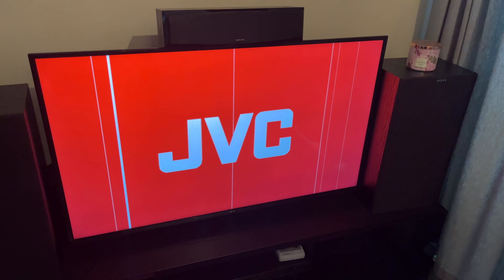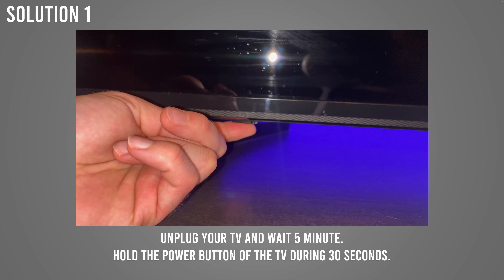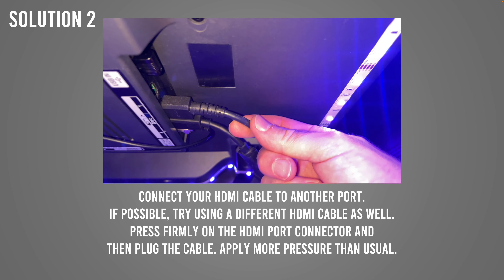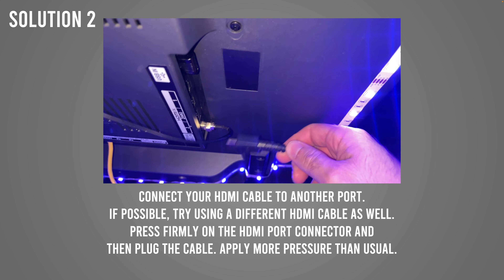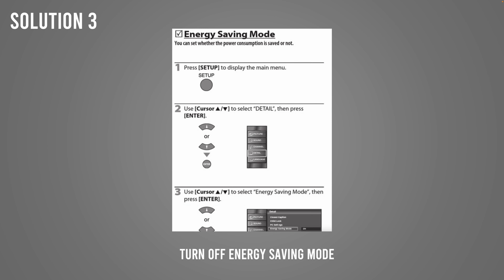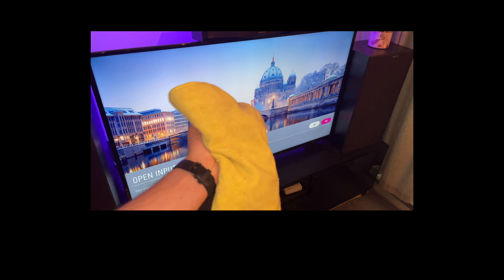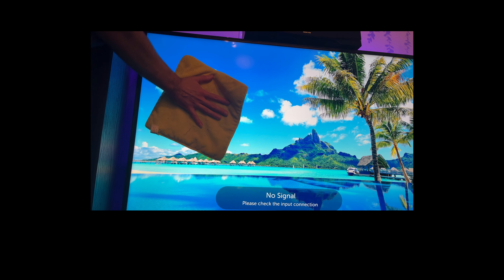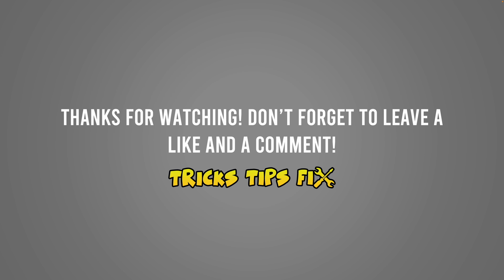JVC TV with Vertical Lines? Fix it now!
This is how you fix a JVC TV that has vertical lines on the screen. Many solutions that are easy to follow.
↓↓Amazon links↓↓
►HDMI Cable 4K 60HZ 6 Foot
►LG Remote Magic Remote Control